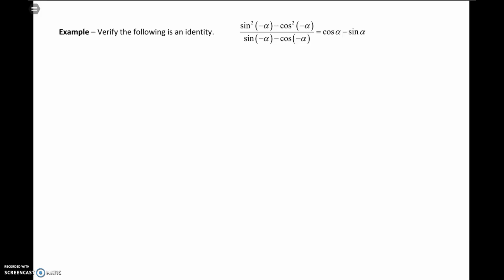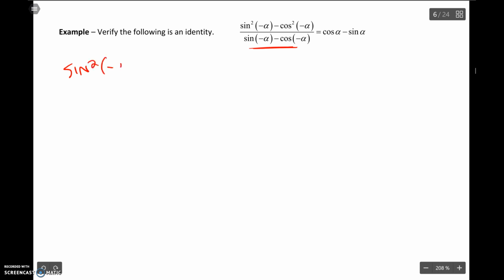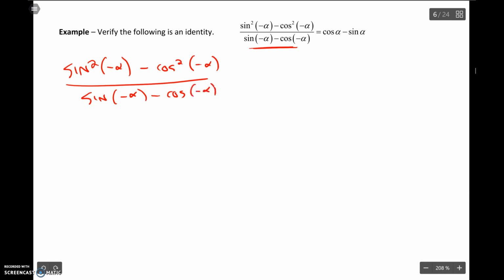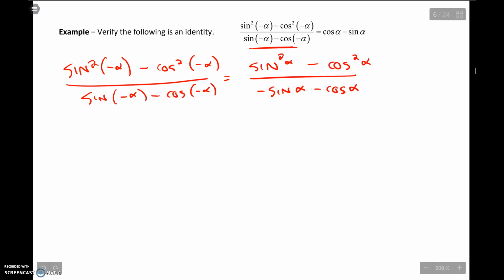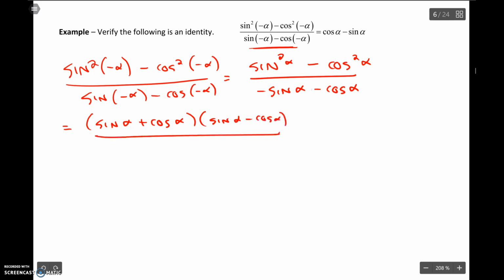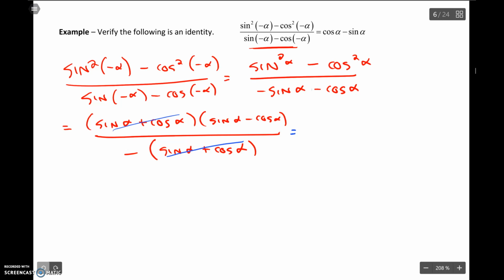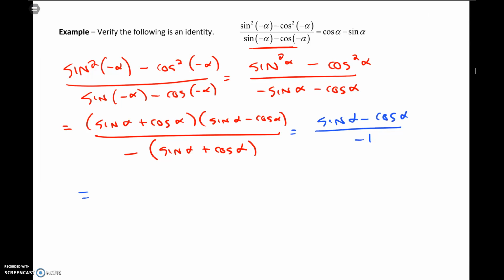7.1 Notes - Last Example